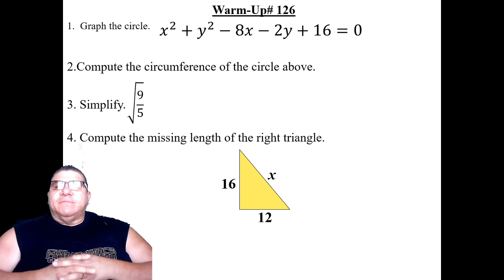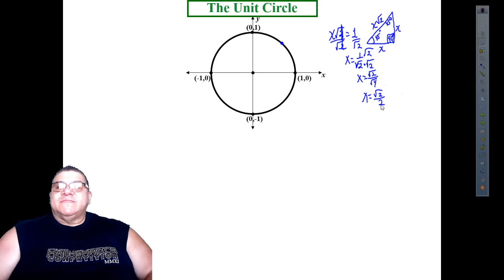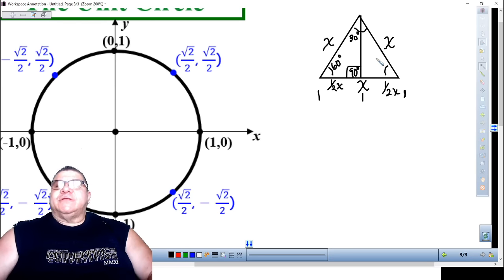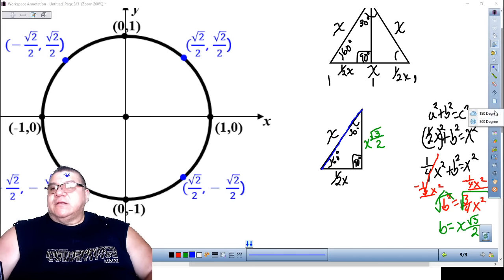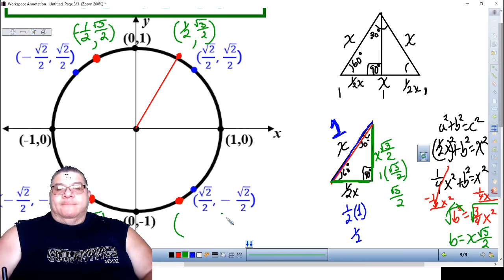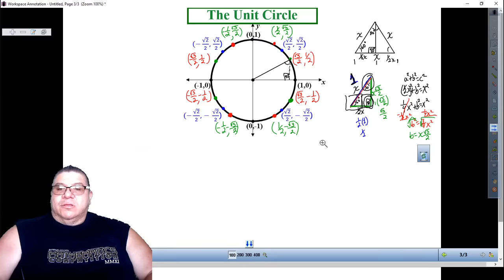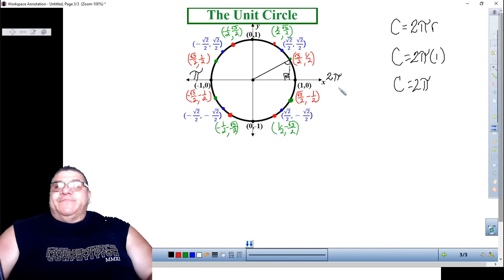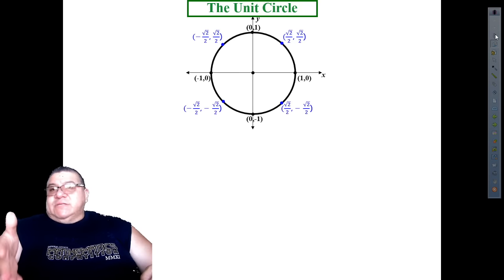Mr. Q's Intro to The Unit Circle Part B